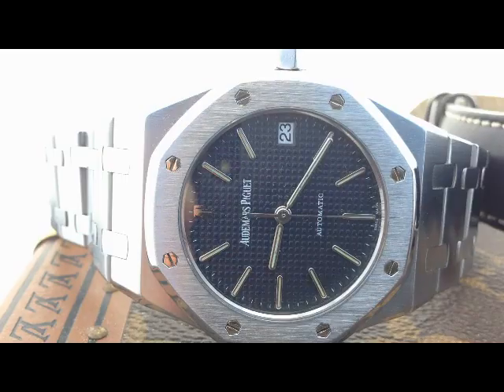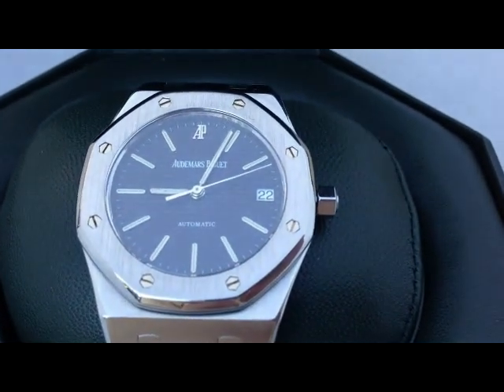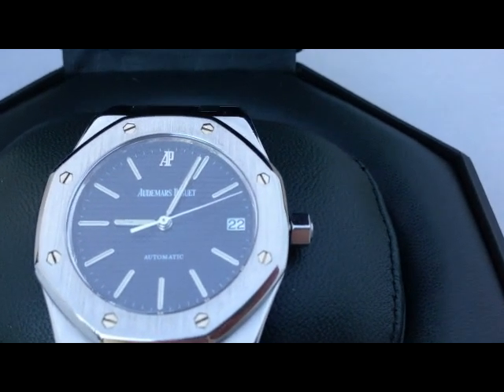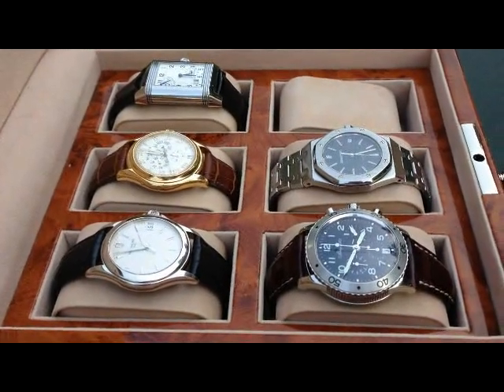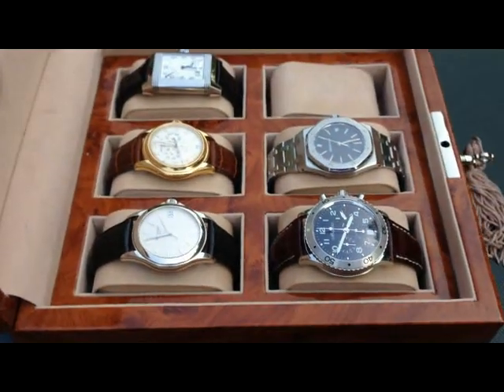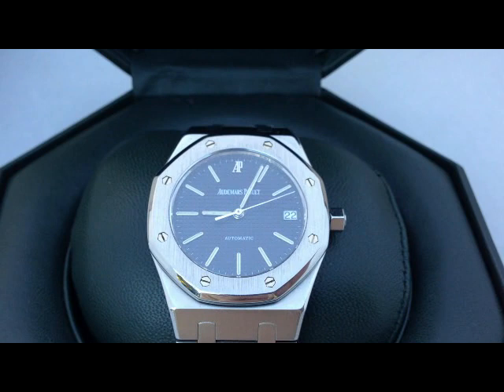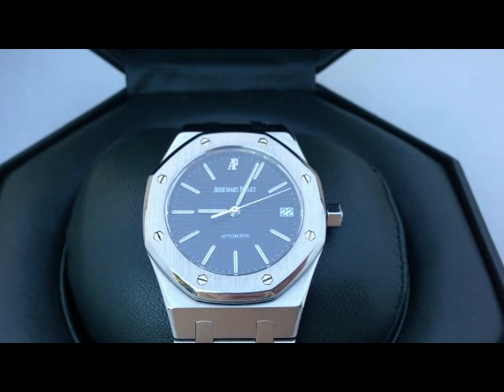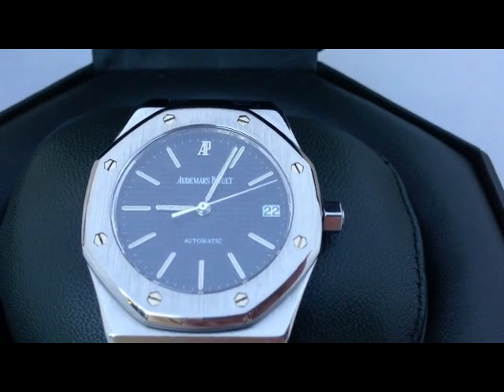THE 10 GREATEST WRIST WATCHES OF ALL TIME - Revised for 2014 - Part 3